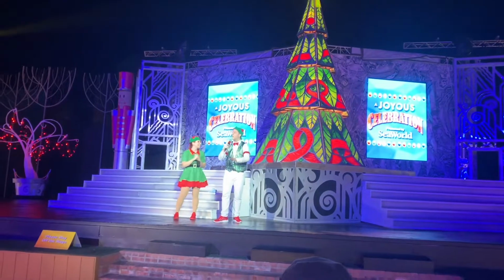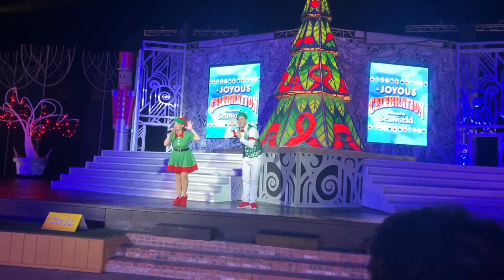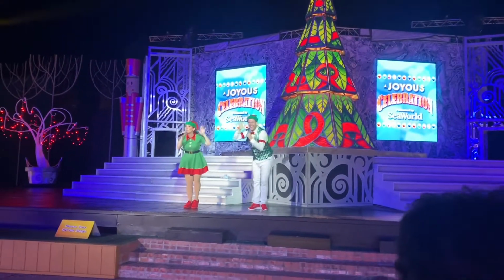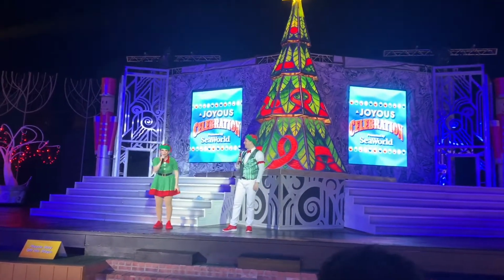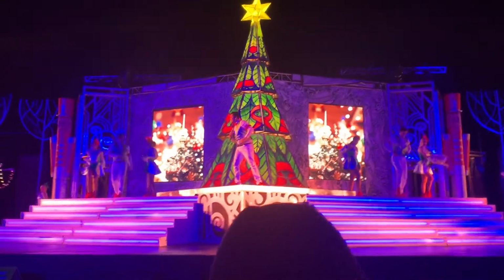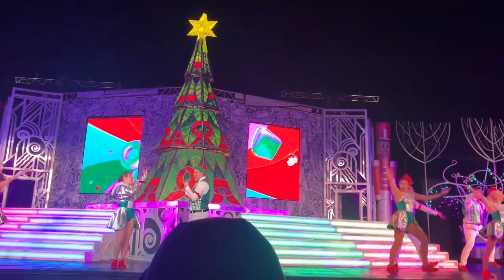A joyous celebration full show Seaworld San Diego Christmas celebration